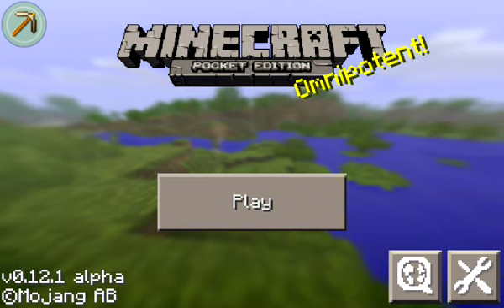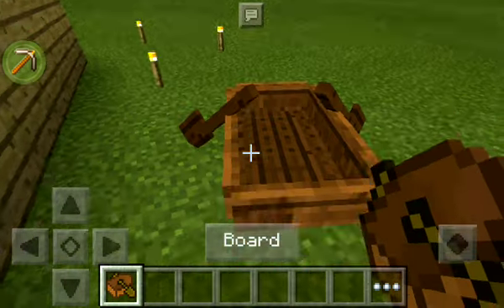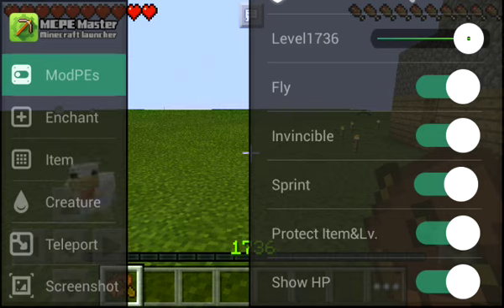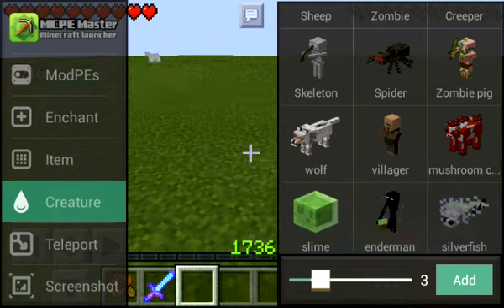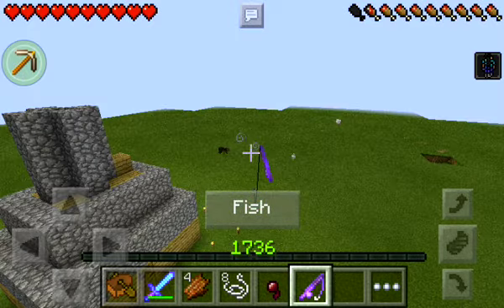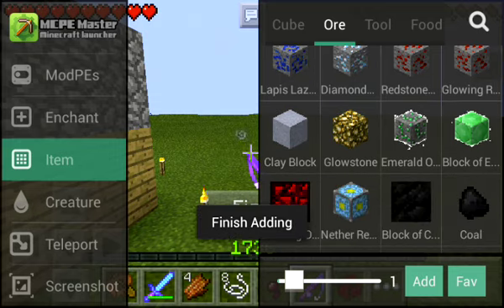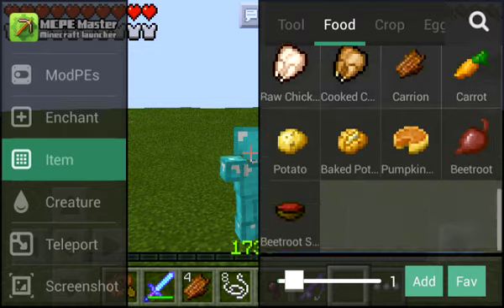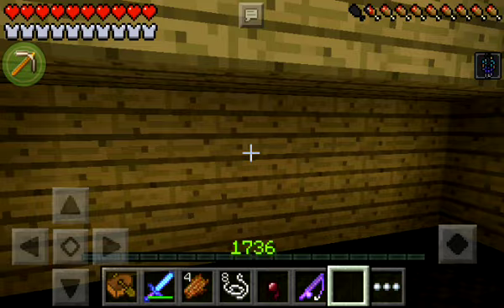1 MINECRAFT PE APP THAT GOT EVERYTHING U NEED !